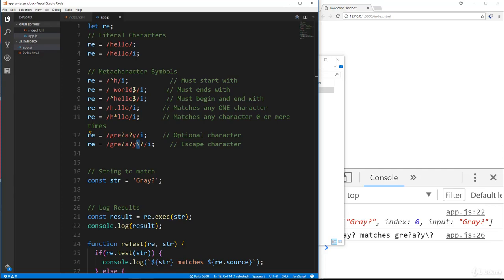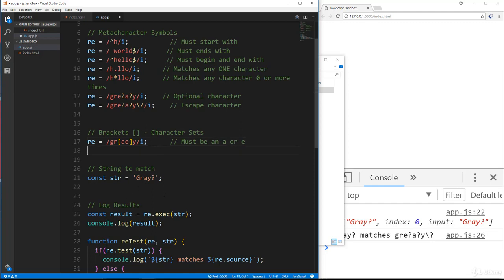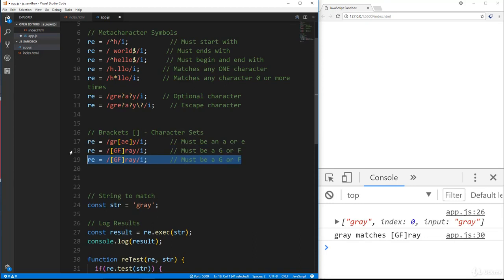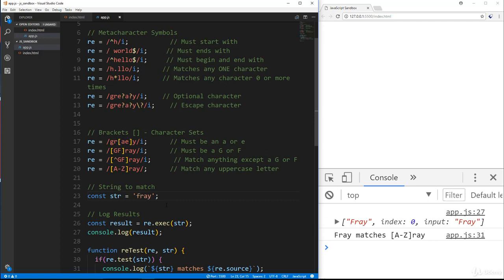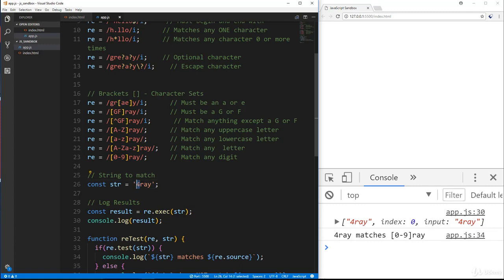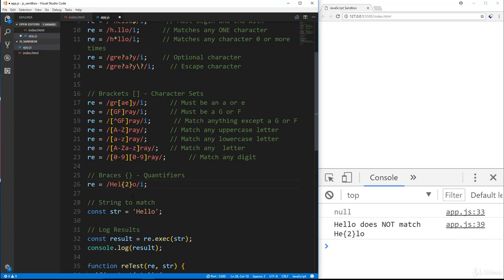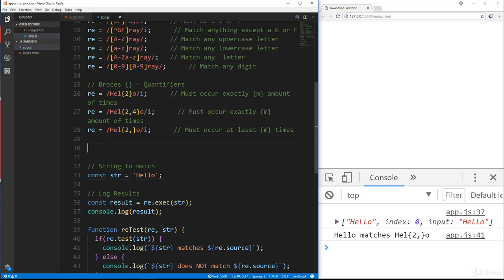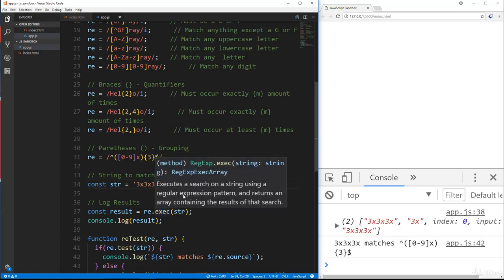JavaScript Regular Expressions 3 - Character Sets & Quantifiers